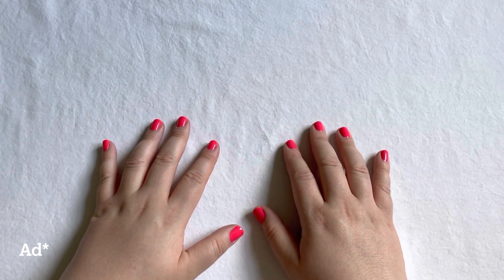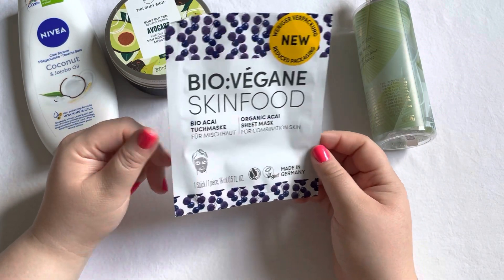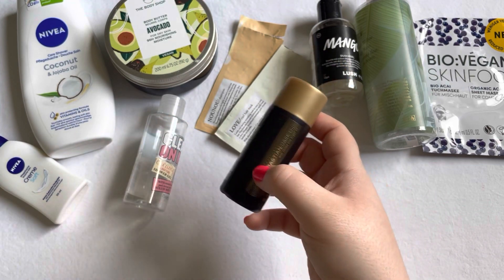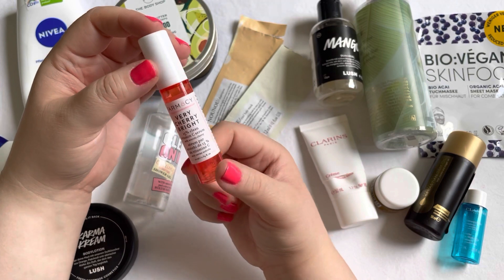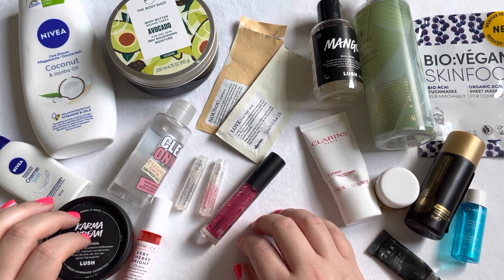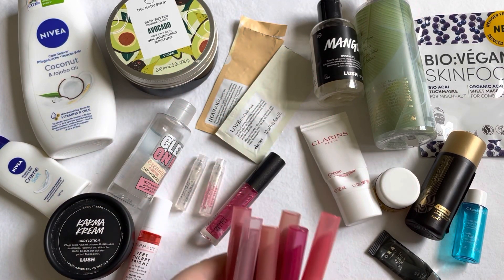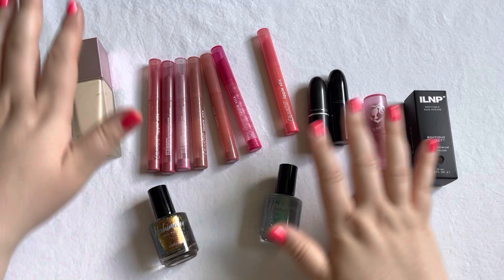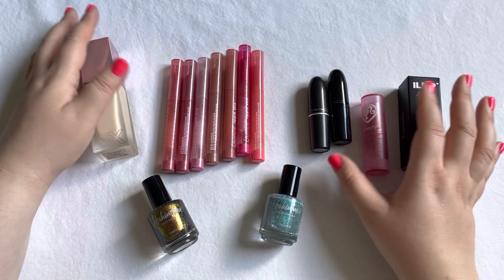Empties / Declutters & Low Buy - May 2023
In this video I am showing everything beauty & makeup related that I used up or decluttered within the last month.
Plus in here there is also a short update for my low buy of 2023.

Nail polish I am wearing:
Nails Inc - Sun Street Passage